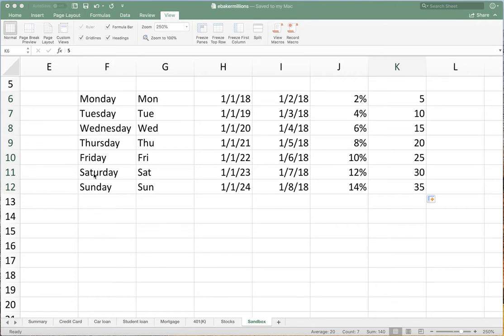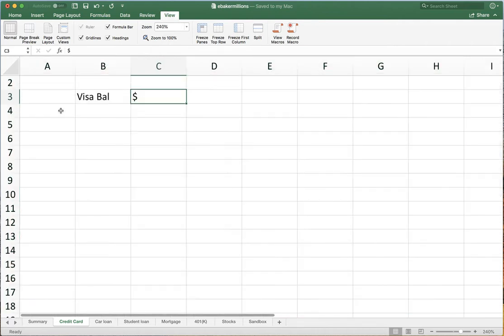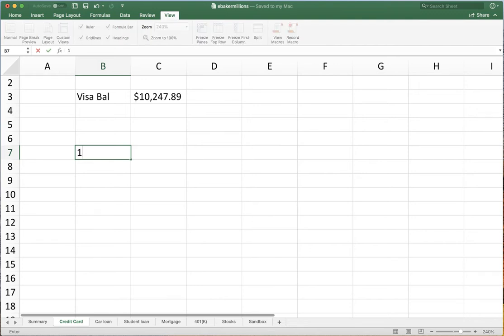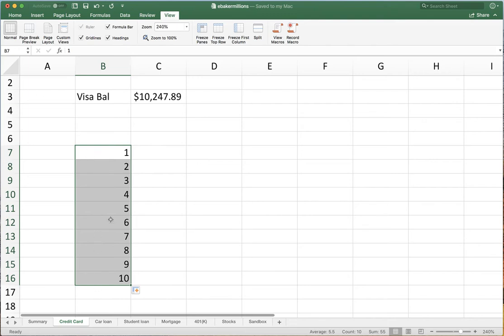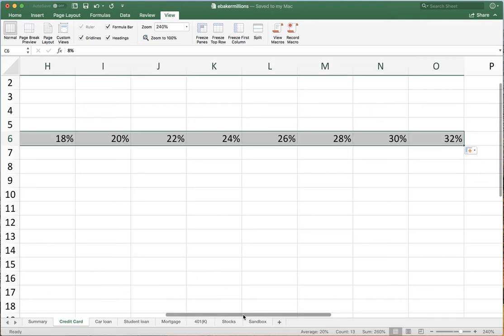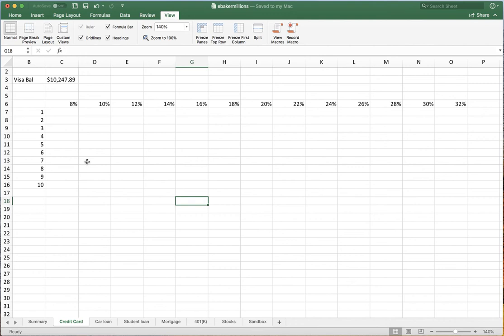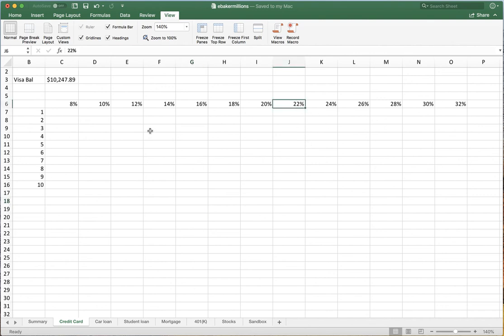03 Credit Card PMT